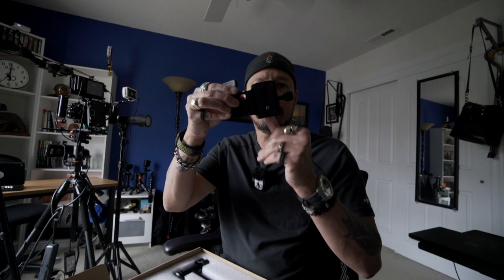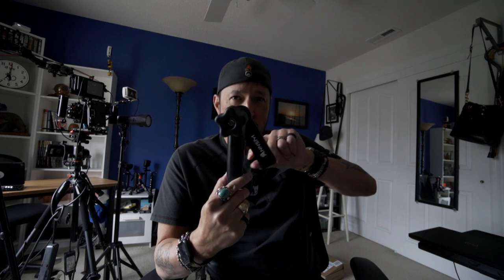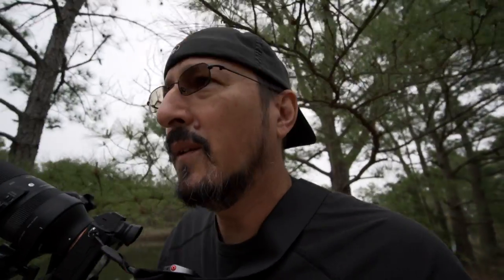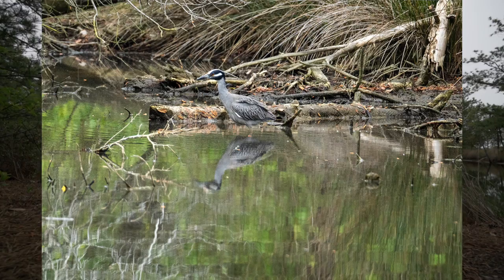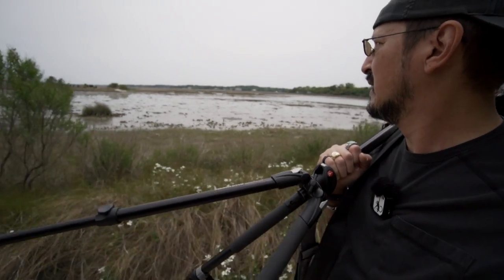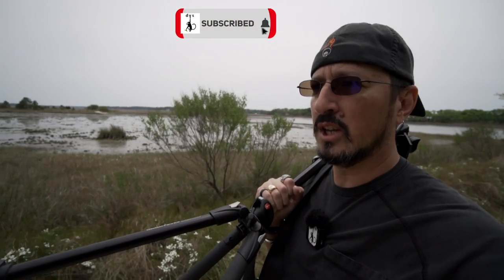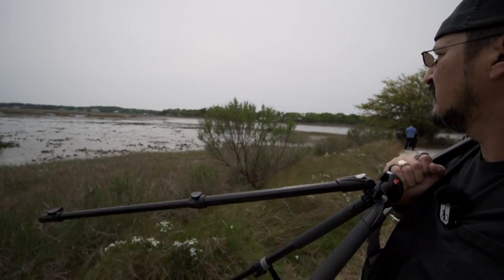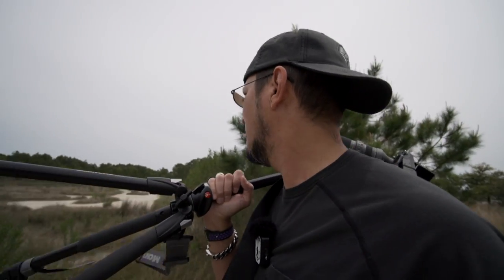Capturing Herons With New Gimbal Tripod Head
Lotsa herons out there today!  All the more awesome capturing them with the new gimbal head for the tripod.
Annsm Heavy Duty Gimbal Head .

My gear . . .

Sony ZV1
Sony X3000

Feelworld MA5
Aputure MC (X6)
Godox AD200Pro
Godoz V860ii